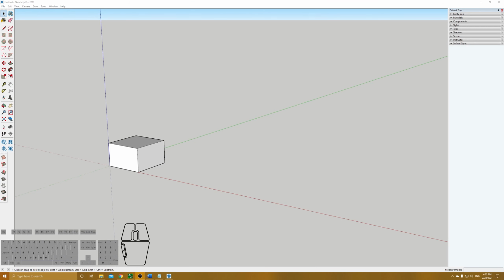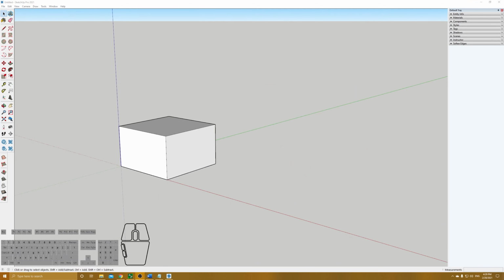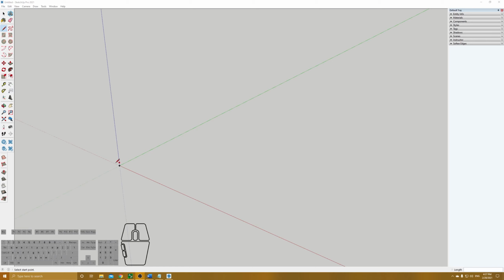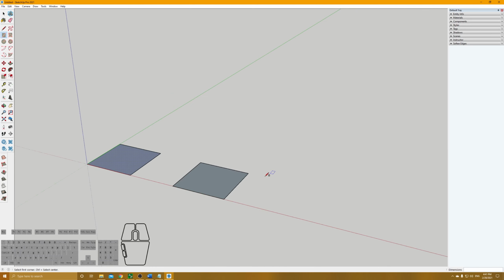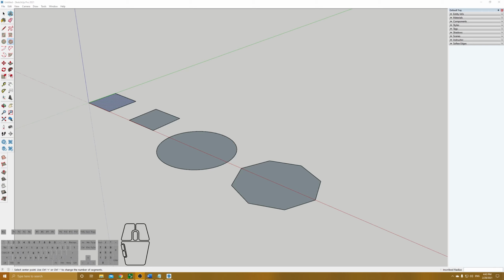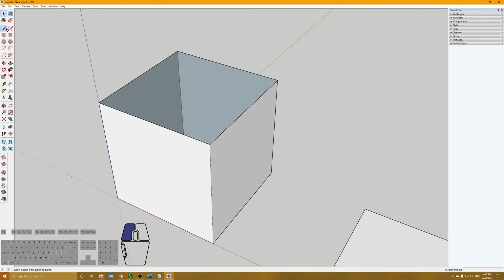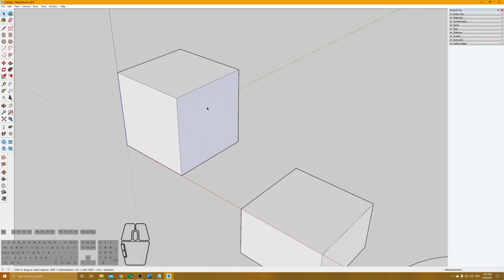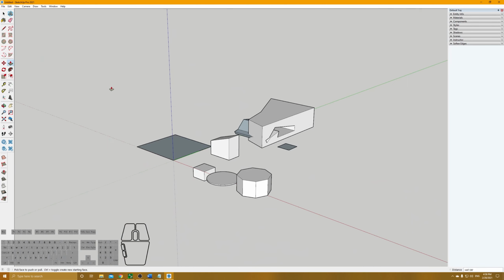Part 2 Navigation, Geometry, and Selection